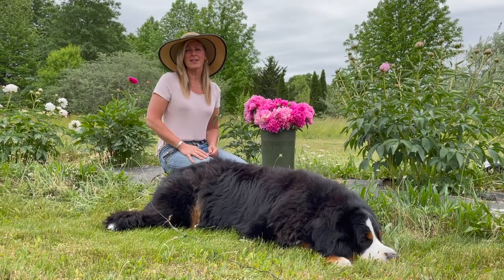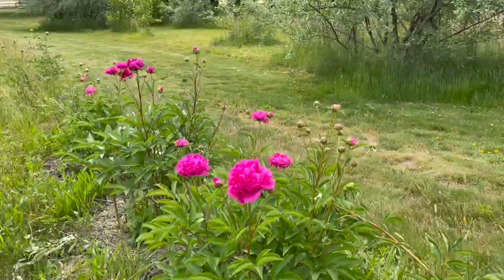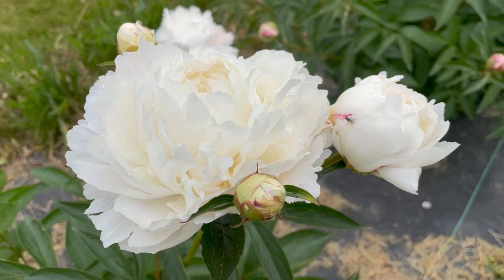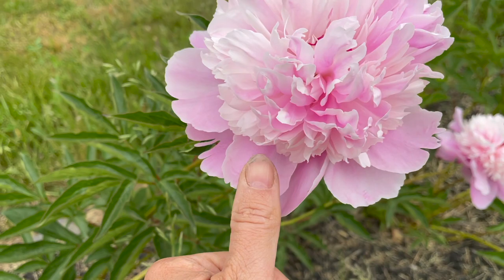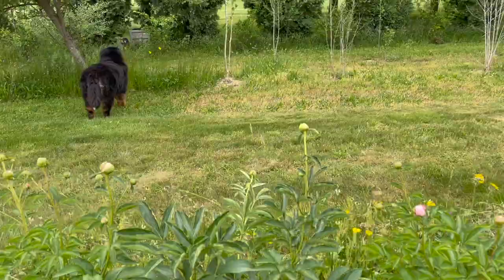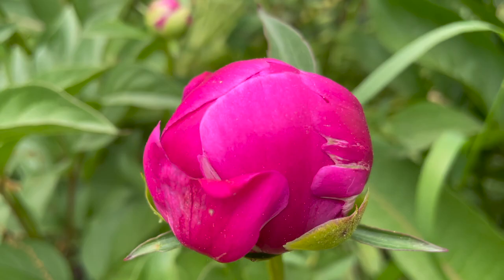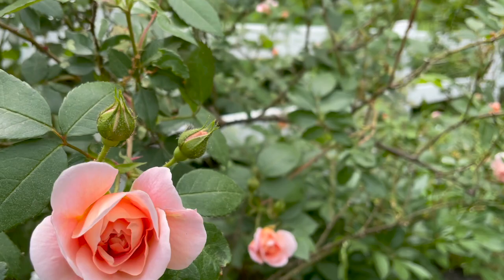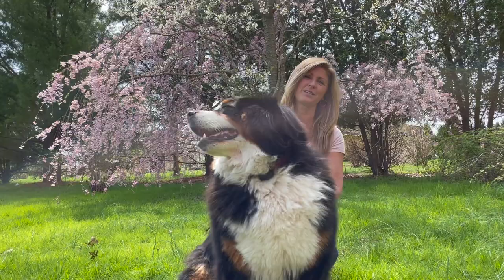End of May Garden Tour! 2021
Hope  you enjoy  my End of May Garden Tour! 2021 . This  garden tour is made for gardeners who love peonies, hydrangeas and roses . I  will give loads of garden tips that will help  you with your garden planning and peony care . Kelly Lehman owner of Cranbury  Fields Flower Farm. Kelly give lots of gardening for beginners tips and helps you with your garden  planning .